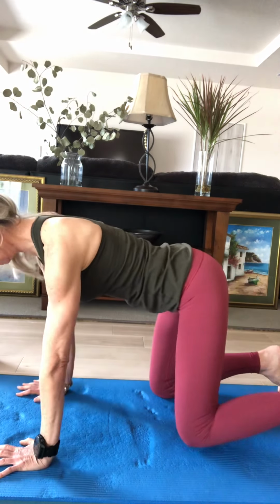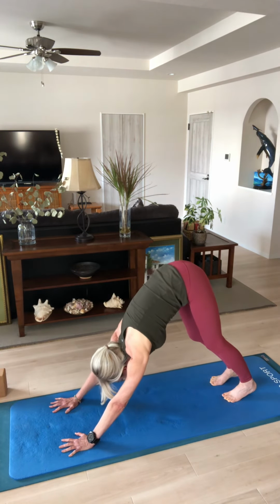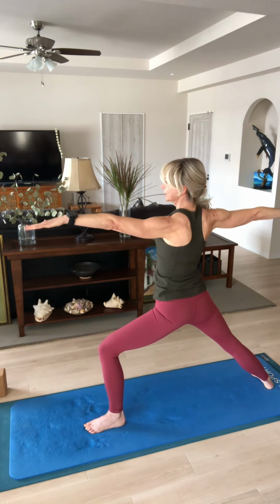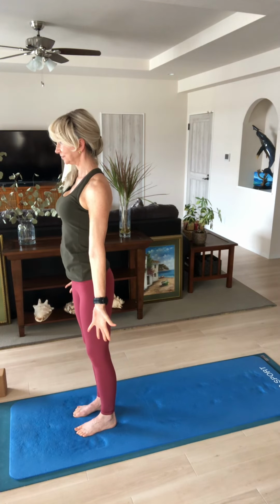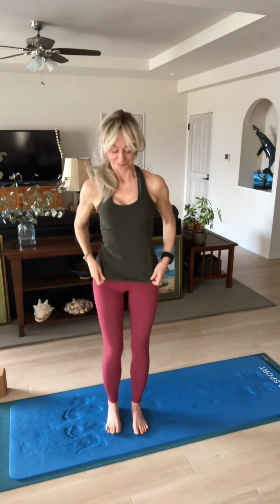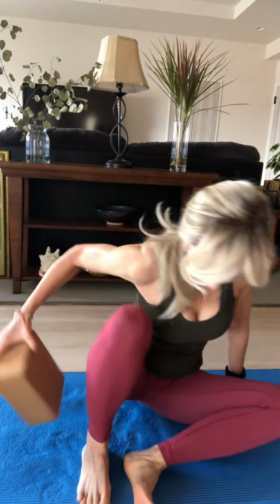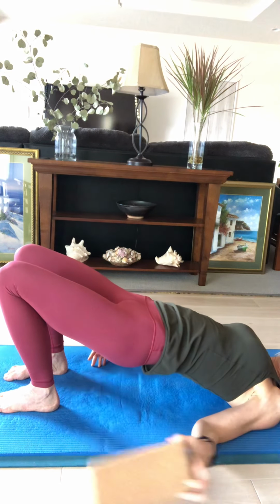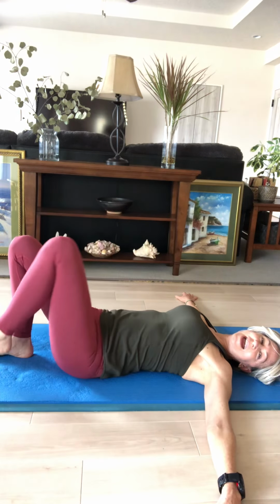30 Minute Yoga Demo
This demo was prepared as part of my 200-Hour Yoga Teacher Training. I’m still making mistakes, but that’s all part of the learning process. I hope the American military aircraft roaring past my apartment isn't too distracting.  Enjoy!